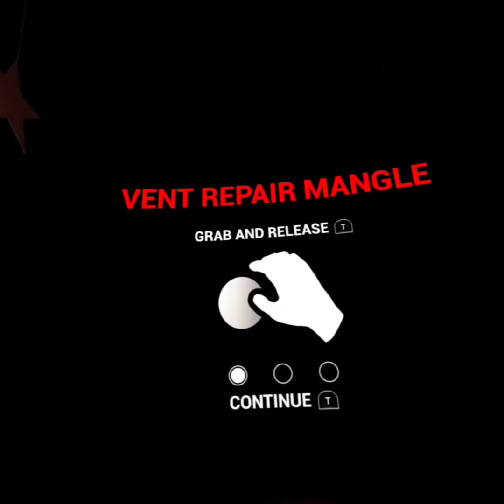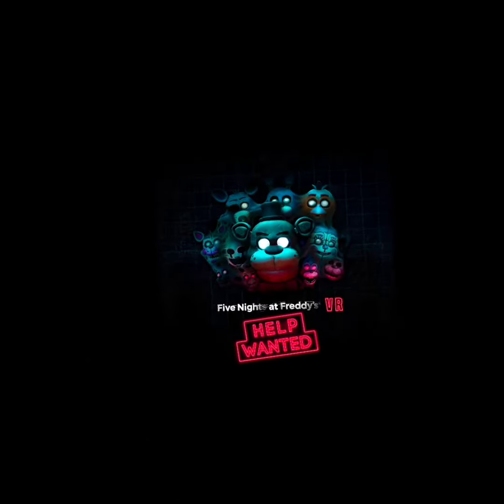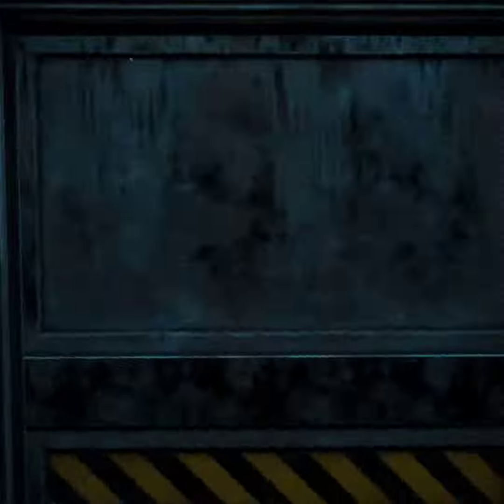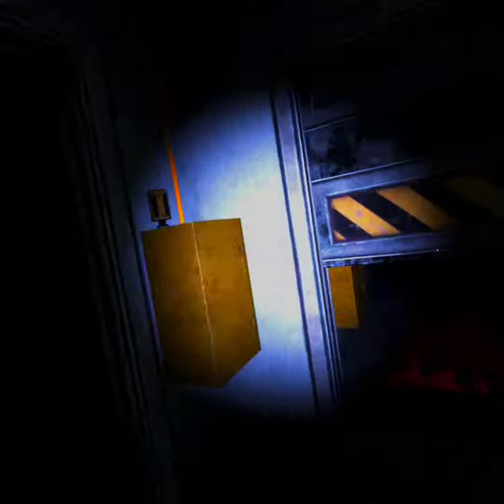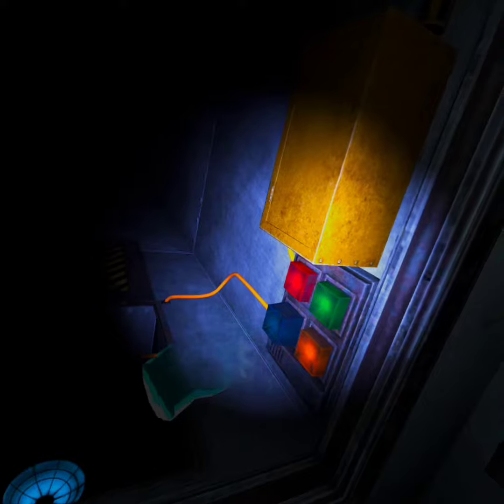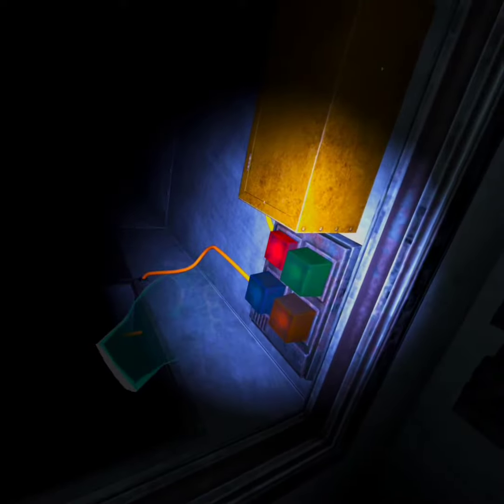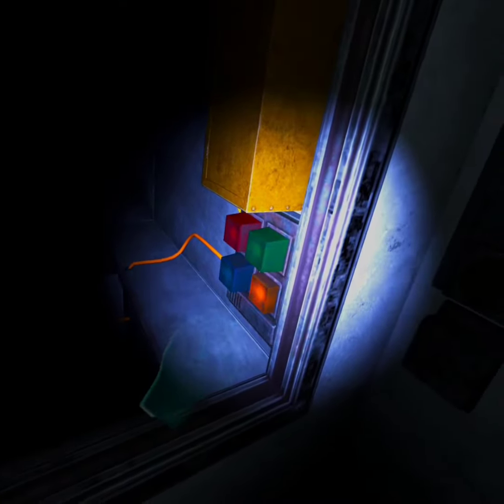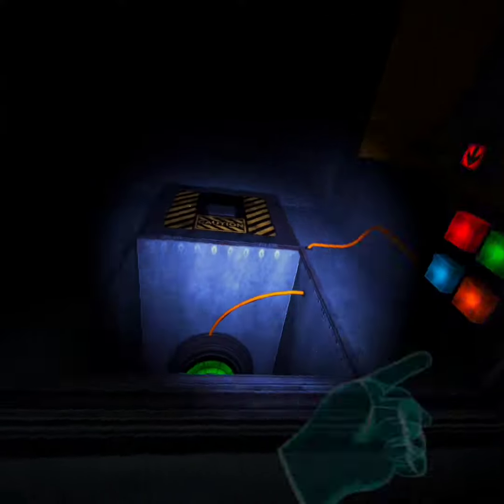how to beat vent repair mangle in five nights at freddys vr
this a pretty good tutorial to beating the level I hope it helps and yes it works July 2023 and after for the people searching this up in the future💀